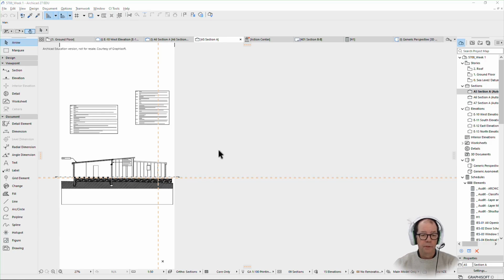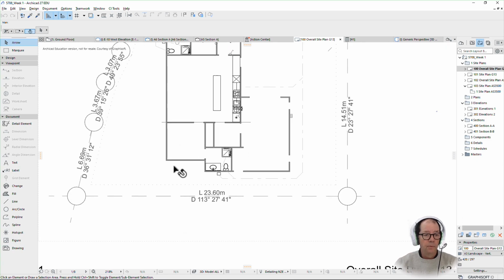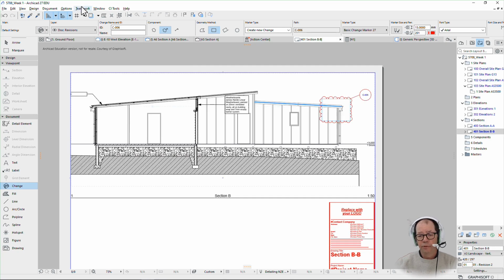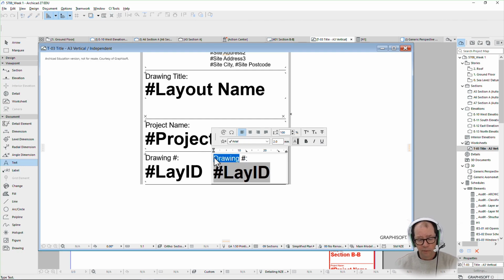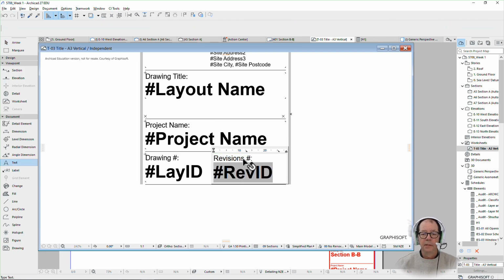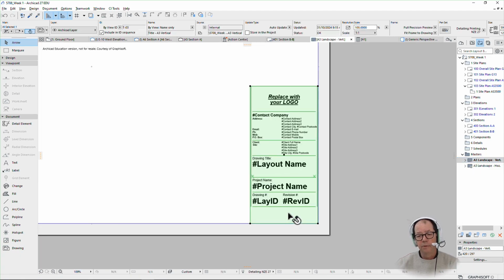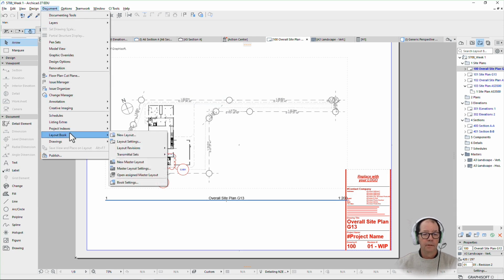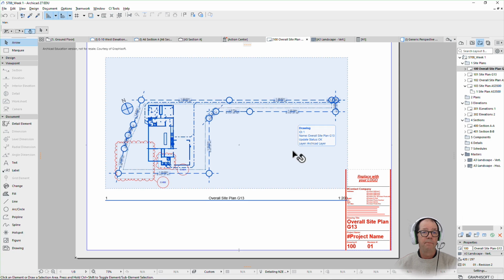How To Add Revisions in ArchiCAD 27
This is a video about How To Add Revisions